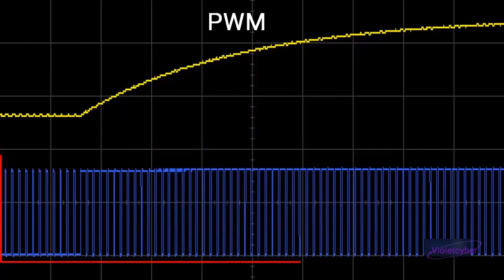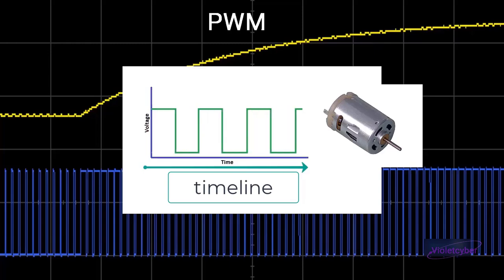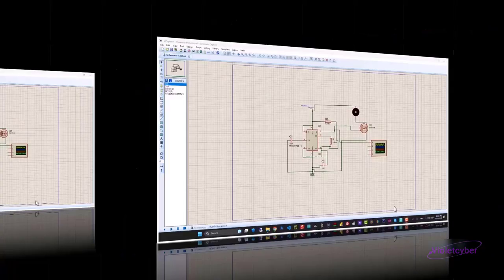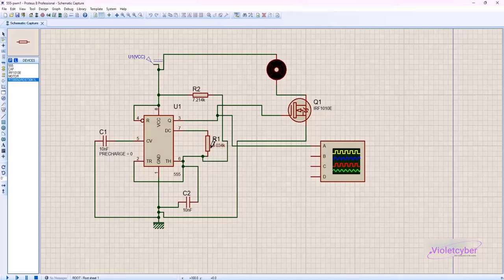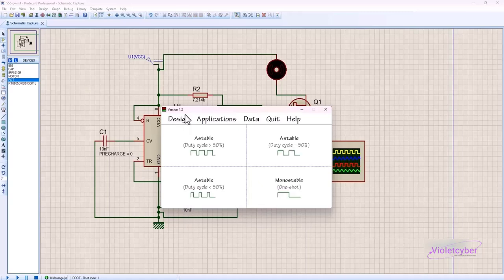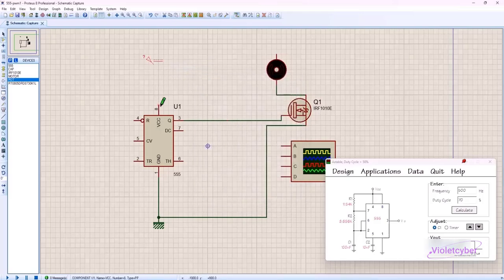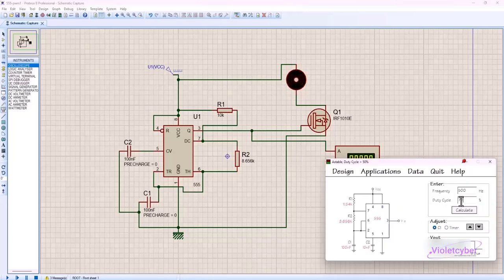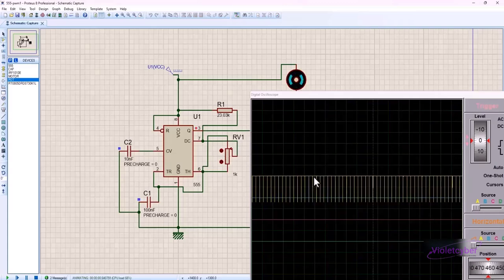⚡ How to Build a Pulse Generator & PWM Circuit for Robotics | Full Guide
In this tutorial, you will learn how to build a pulse generator and PWM circuit, essential for motor speed control and robotics applications. PWM (Pulse Width Modulation) circuits are widely used in robotics to control motor speed, brightness of LEDs, and many other electronic applications.

What you'll learn in this video:
✅ How pulse generation and PWM circuits work
✅ Step-by-step guide to building your own PWM circuit
✅ How to control DC motor speed using PWM
✅ Practical testing and troubleshooting tips

Perfect for electronics enthusiasts, robotics students, and DIY makers who want hands-on experience with motor control and pulse circuits.